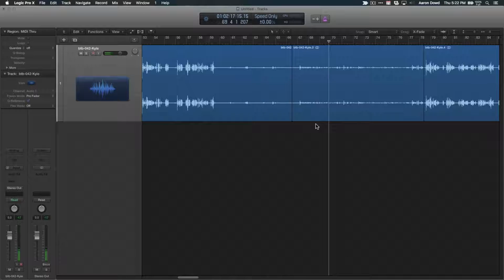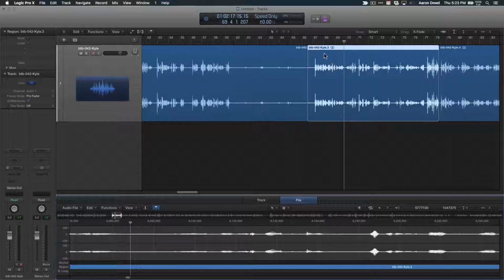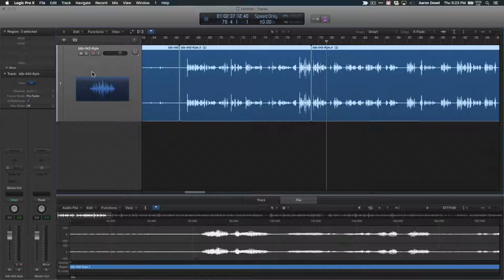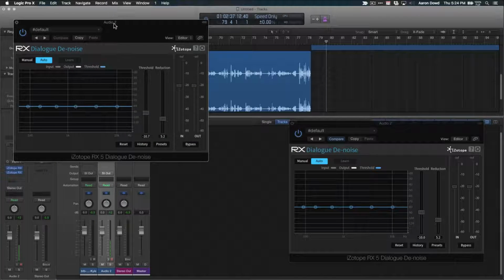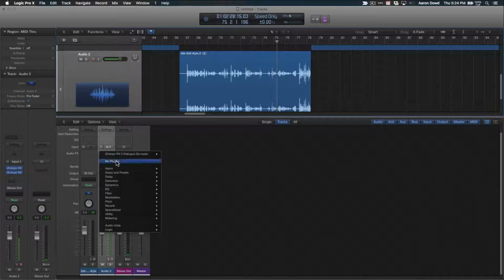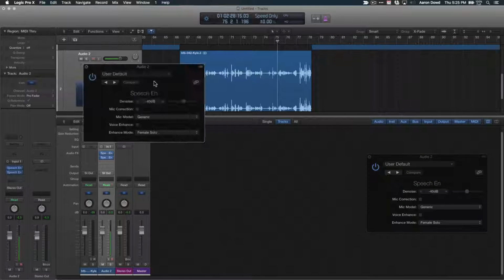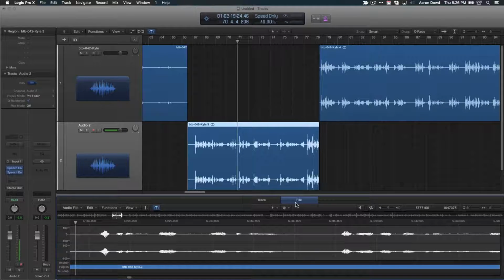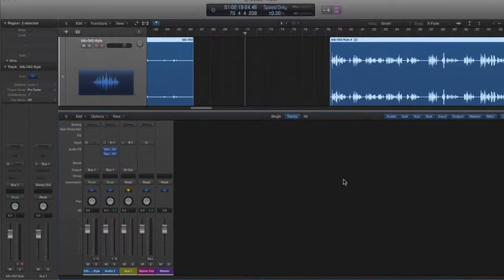How to Fix That Super Quiet Section in Your Podcast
The other day I got an audio file from a friend that had a couple of really quiet sections in it, so I decided to make this screencast to share how I solved that problem.

Links to stuff I talked about in this video:

1. Iztope RX5 Dialogue Denoiser plugin